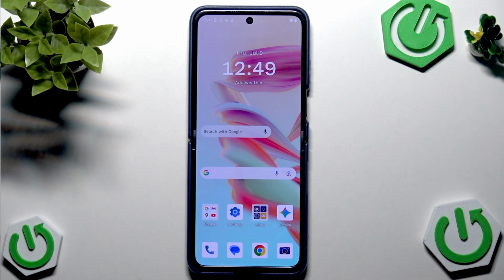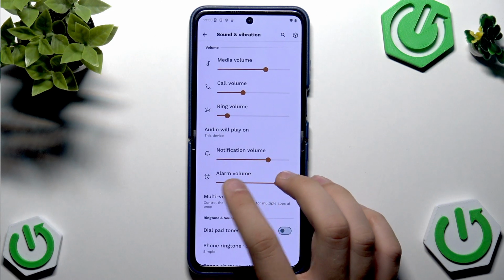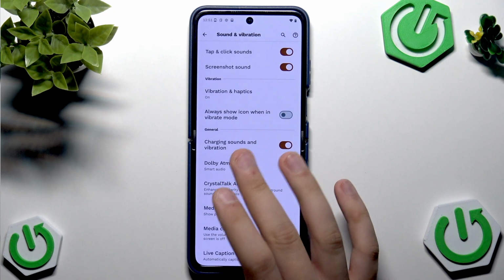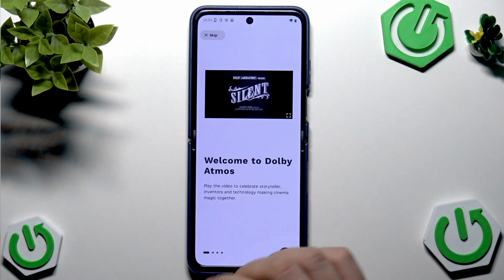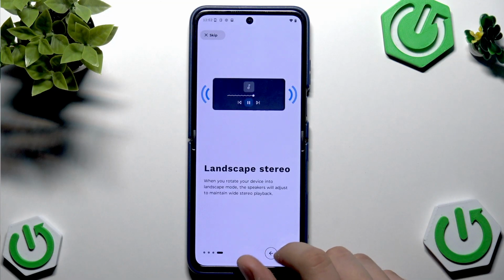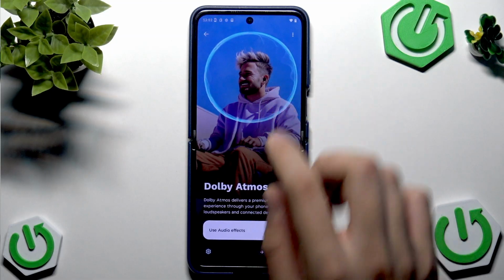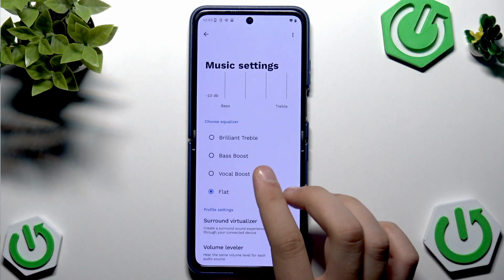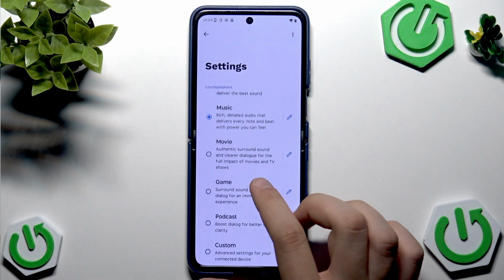Motorola Razr 60: Using Dolby Atmos and Sound Settings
In this video I show how to use Dolby Atmos and the sound settings on the MOTOROLA Razr 60. You will learn where to find Sound & Vibration, how to manage media, call, notification and alarm volumes, use DND and pick-up-to-silence, and work with multi-volume app controls. I also demonstrate how to enable Dolby Atmos, override the lock, turn on spatial audio and smart audio, and customize the equalizer and profiles for Music, Movie, Game and Podcast so you get the best sound from speakers or headphones. This guide covers EQ options like bass boost, vocal boost and treble, plus the steps to adjust virtualizer and volume leveler for clearer dialogue and immersive playback.

How to enable Dolby Atmos on MOTOROLA Razr 60?
How to change EQ and sound profiles on MOTOROLA Razr 60?
Where is Sound & Vibration and multi-volume on MOTOROLA Razr 60?

0:00 Intro and open Settings
0:09 Sound & Vibration overview
0:22 Volume controls, DND and pick-up-to-silence
0:55 System sounds, vibration and haptics
1:14 Dolby Atmos introduction
1:34 Enable Dolby Atmos and override lock
2:57 Dolby options: spatial audio, smart audio, EQ and profiles
4:01 Wrap up